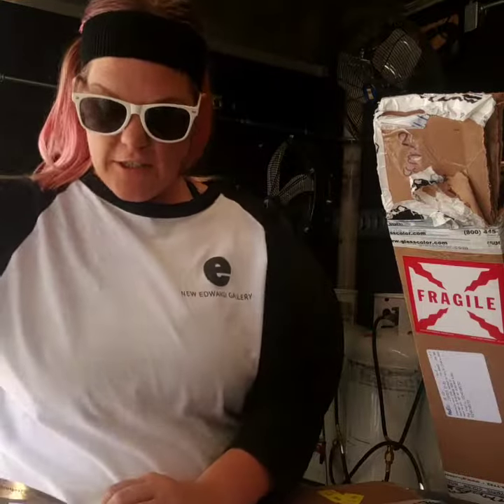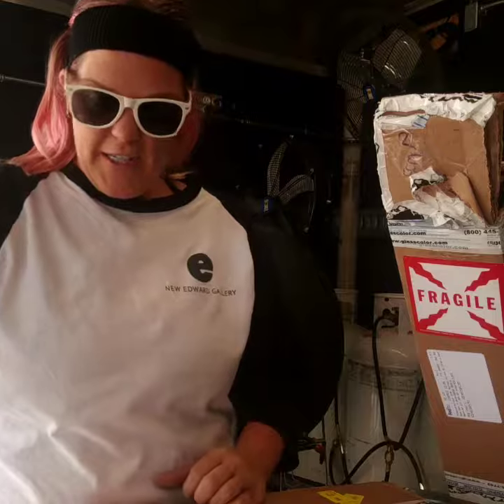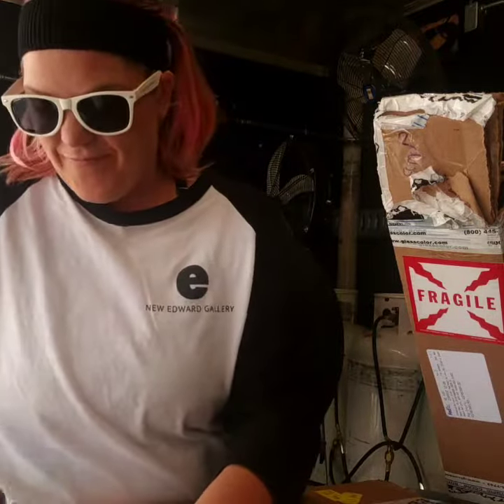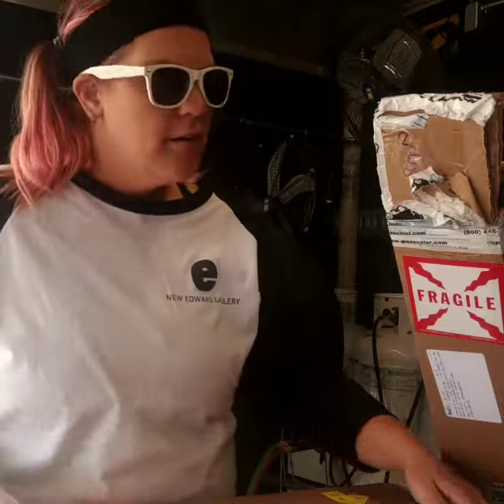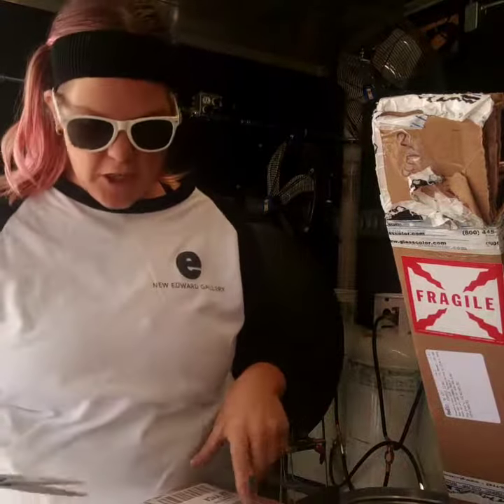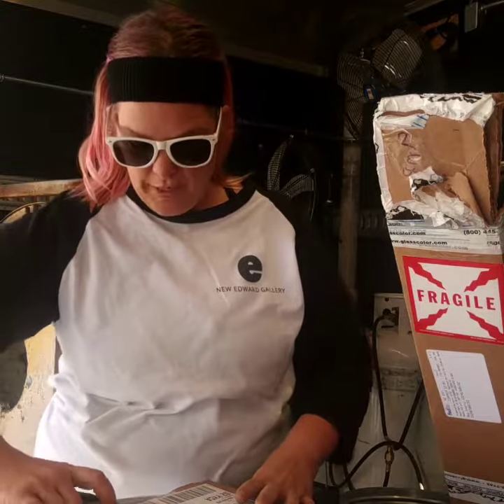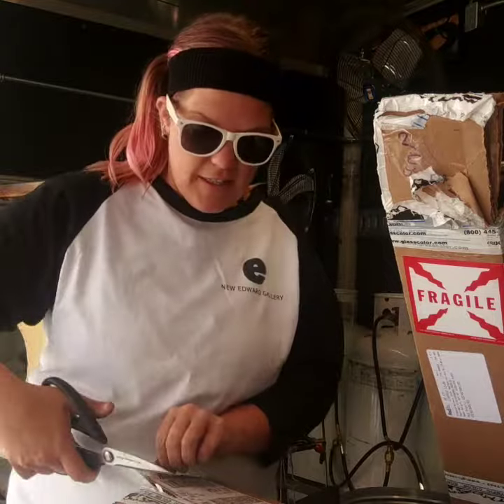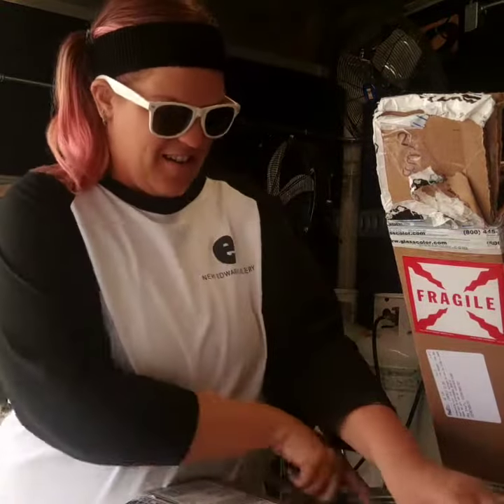Unboxing of my Olympic Color Rod Order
When you get that box of new items, Yes!